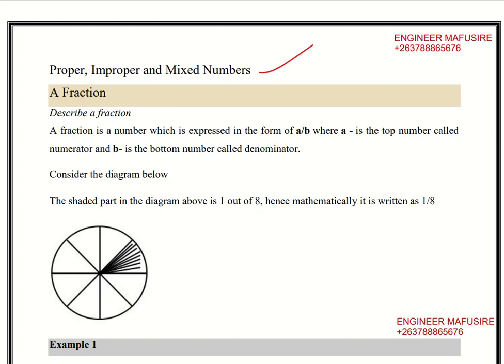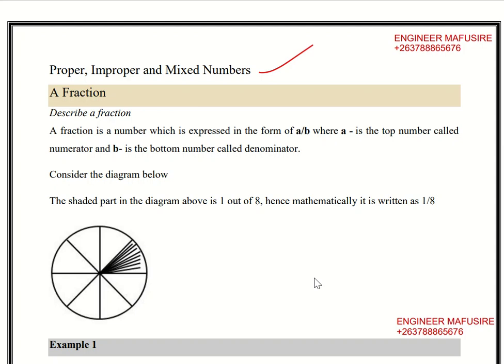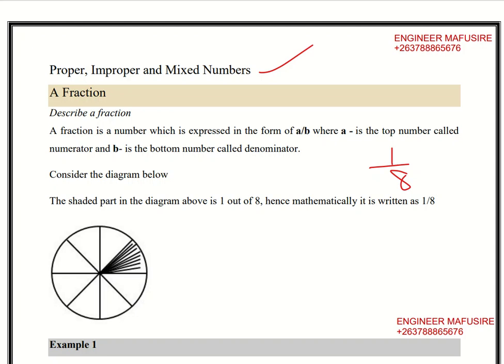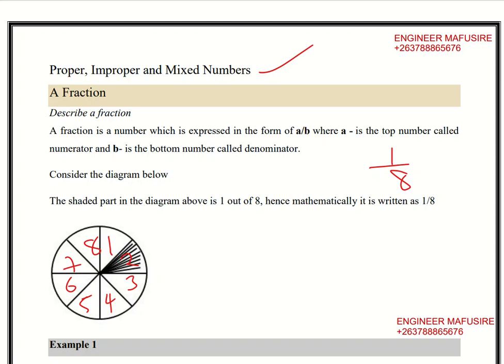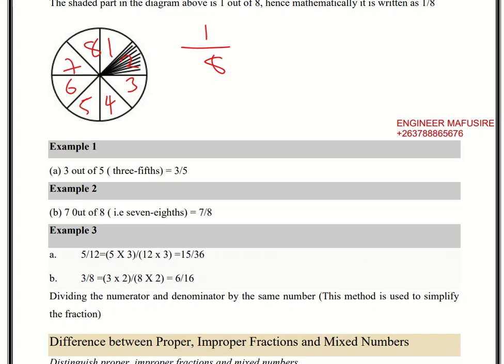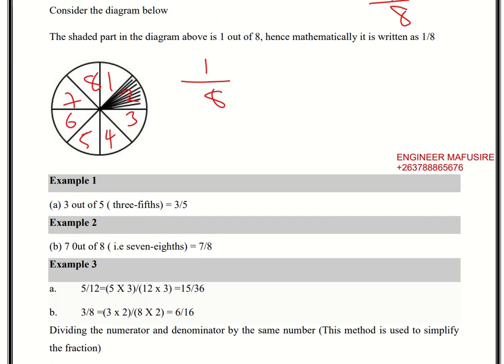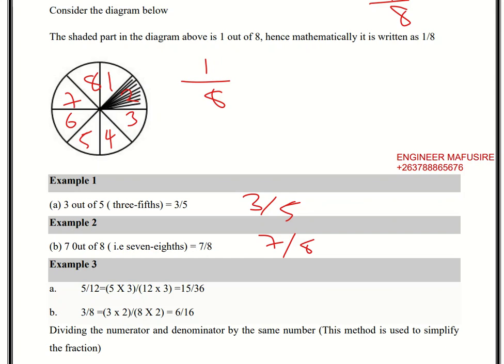FRACTIONS 2 (EXAMPLES)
Mhoroi mose! Mune vhidhiyo ino, tiri kudzidza masvomhu muchiShona. Ndichatsanangura pfungwa dzese zviri nyore kuti munhu wese anzwisise.

Hello everyone! In this video, we’re learning mathematics in Shona. I’ll explain all the concepts in a simple and easy-to-understand way.